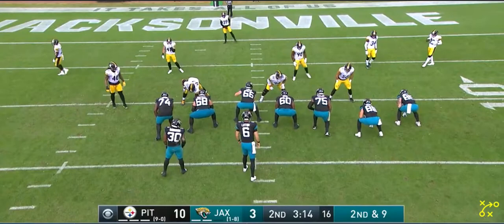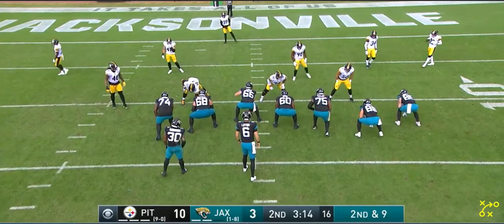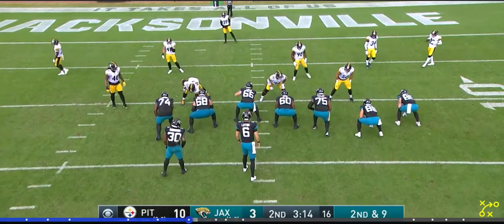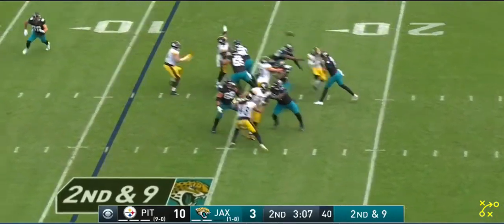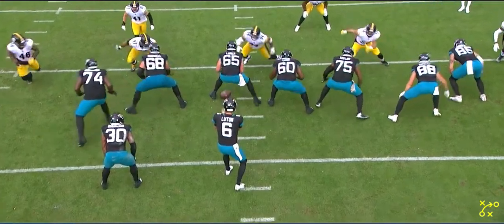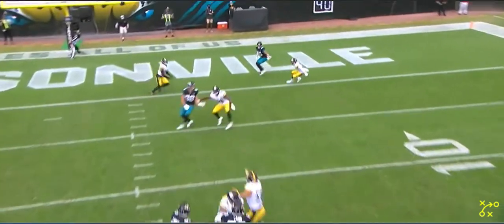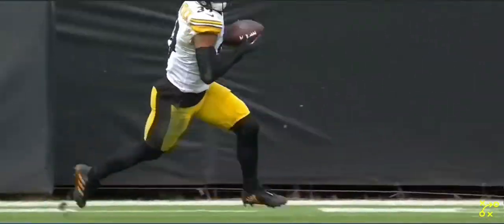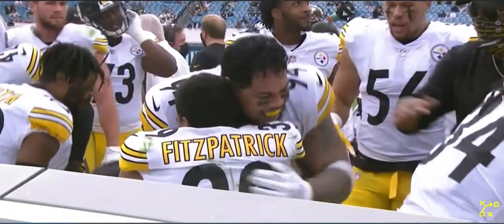As the Game Turns: Defense Works in Tandem to Turn the Tide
G.Stryker of the SteelerNation.com Podcast walks us through an excellent defensive play at the end of the half by Tyson Alualu and Minkah Fitzpatrick to steal a red zone scoring opportunity for the Jacksonville Jaguars.